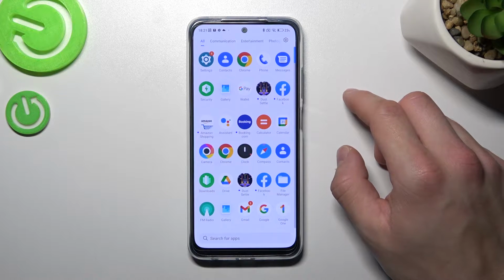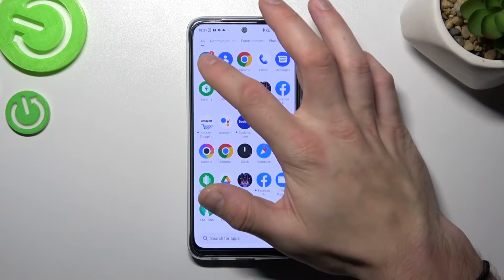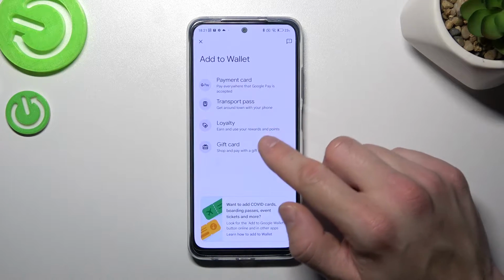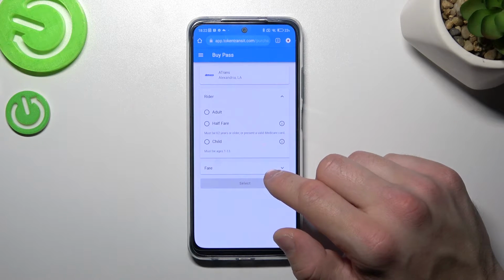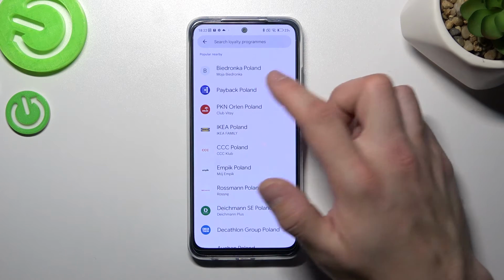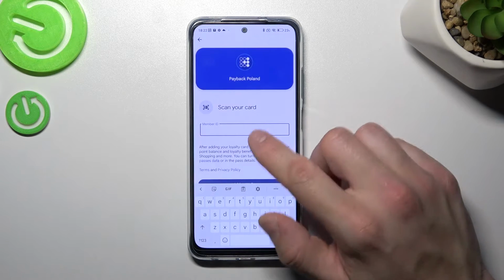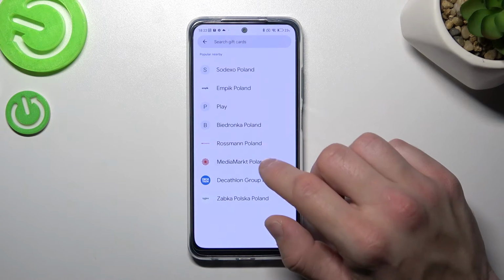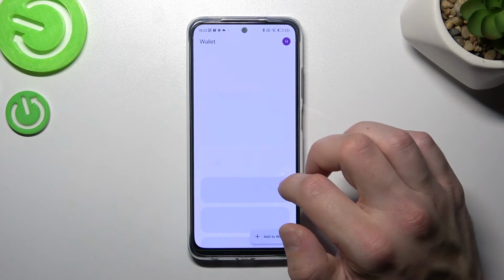How to Add Different Types of Cards to Google Wallet in POCO M5s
Find out more about POCO M5s:
Welcome, everybody. The following steps will show you how to add different types of cards to your POCO M5s' Google Wallet. Our expert will show you how to add transport passes, loyalty cards, and gift cards to Google Wallet. Enjoy the video. If you want to know more about your POCO M5s, visit our YouTube channel.

How to add different types of cards to Google Wallet in POCO M5s? How to manage cards in POCO M5s? How to add a card to Google Wallet in POCO M5s?